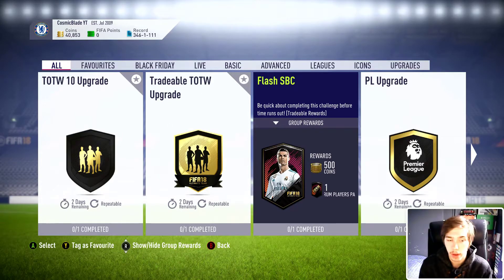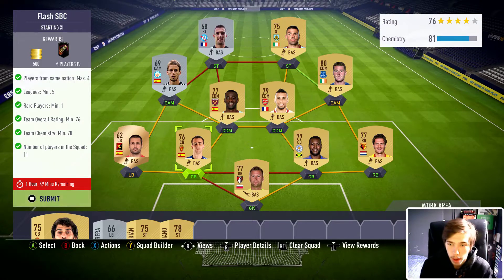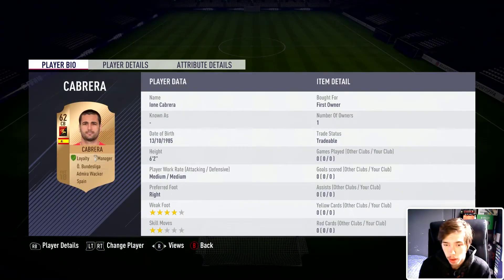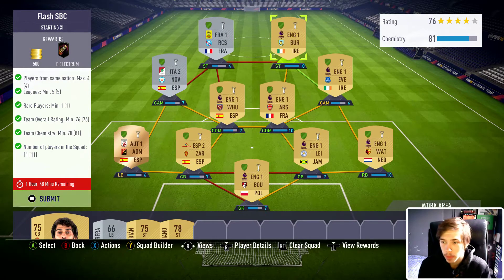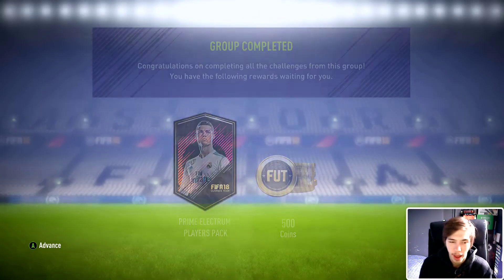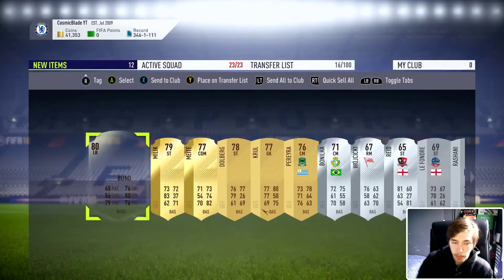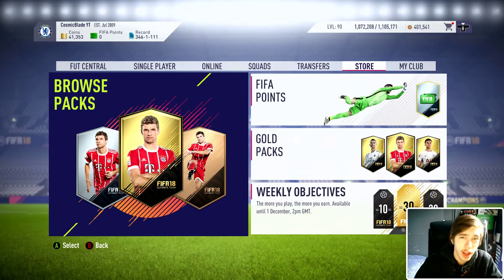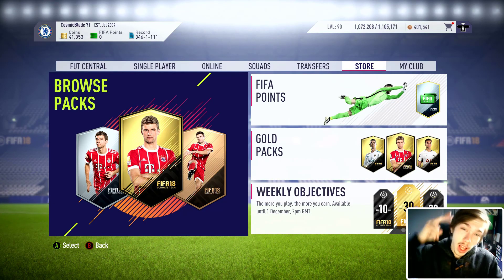Fifa 18 - Flash SBC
Today i'm gonna be showing how i the Flash Black Friday SBC its really easy i used most of the players i had in my club so a rough guess is i paid around 8k but if  this helped or you just enjoyed this If you packed anyone good in your packs comment down below who. and don't be afraid to hit that like button and subscribe.